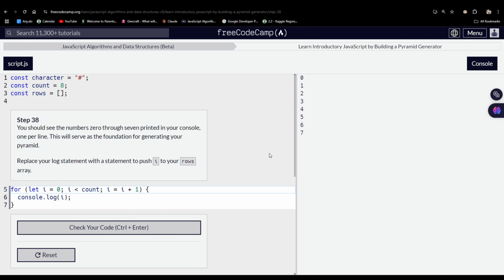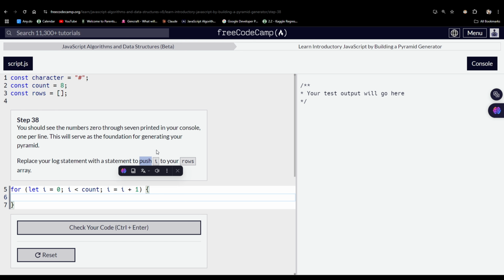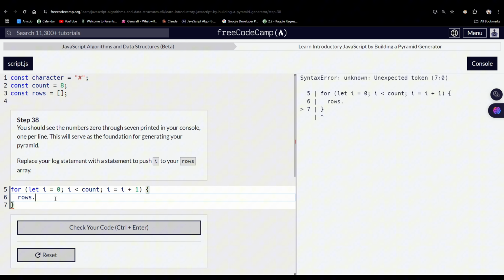Building a Pyramid Generator Javascript 38